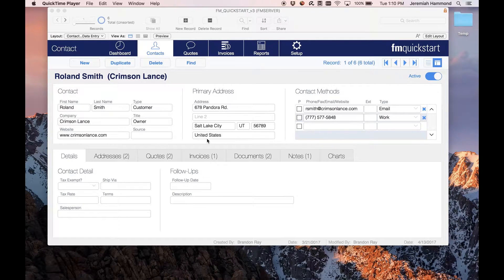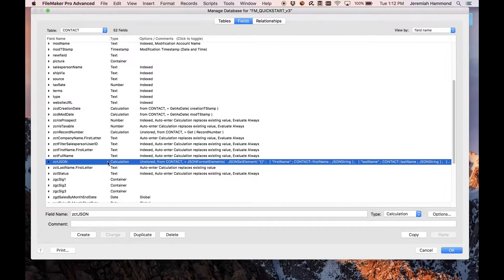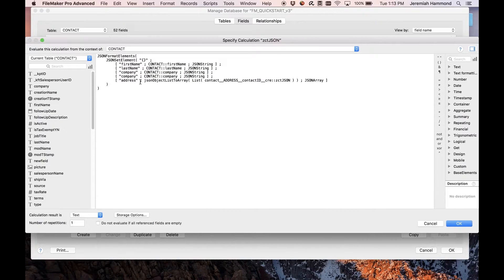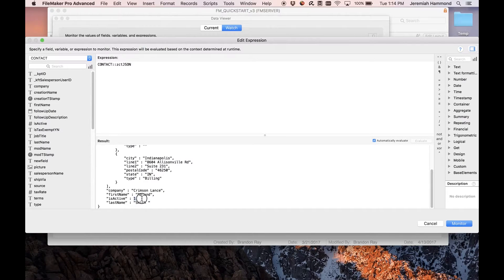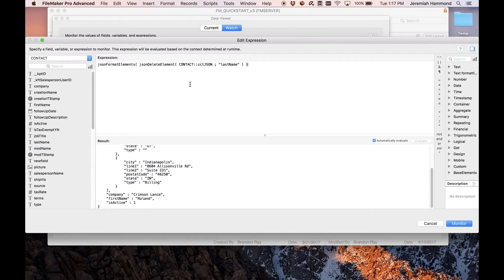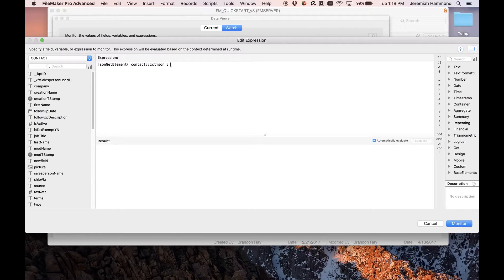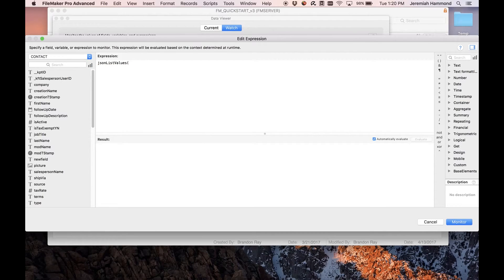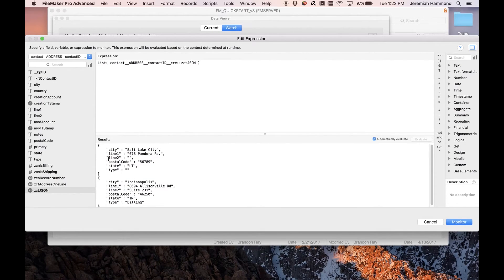FileMaker JSON Functions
Native JSON functions have made it to the FileMaker platform! We dive into how to use the functions to create, modify, and parse JSON for REST APIs and more. Native JSON functions have made it to the FileMaker platform! Learn about the 6 new functions available, JSONSetElement, JSONDeleteElement, JSONGetElement, JSONListKeys, JSONListValues, JSONFormatElements.